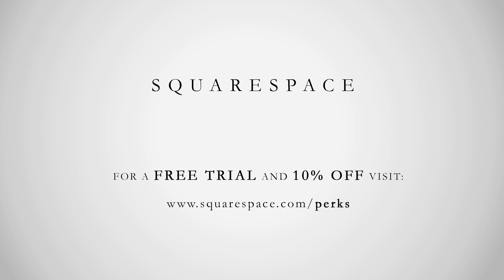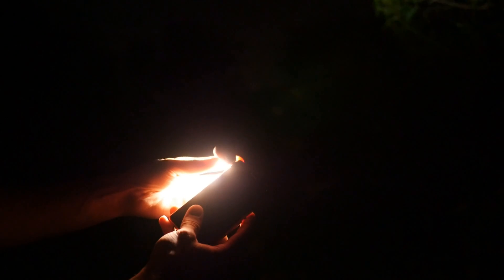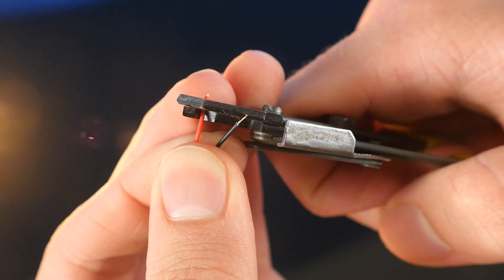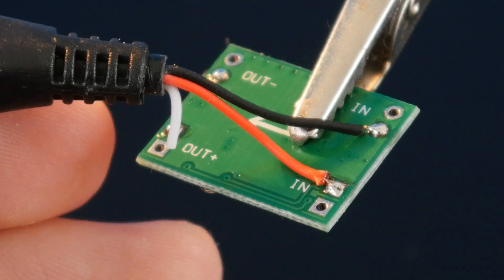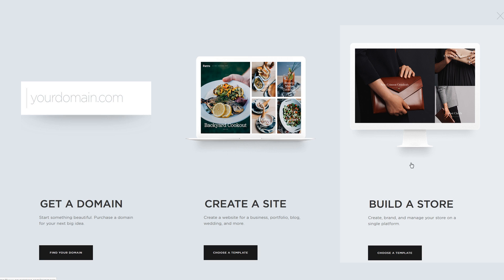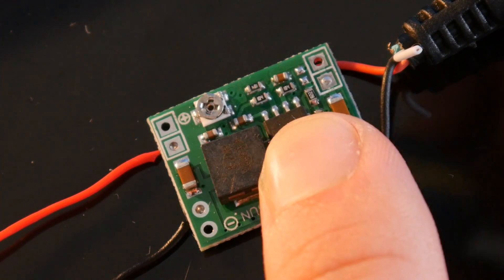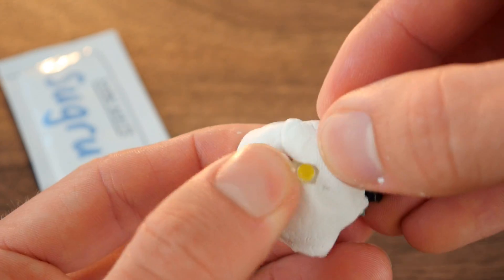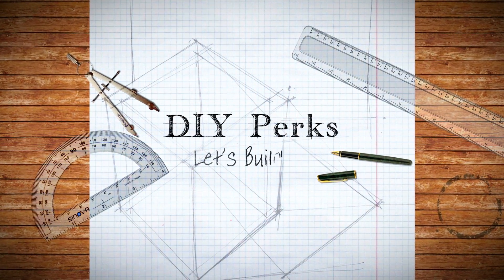A DIY smartphone hack that's actually useful!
In this video we'll be creating an incredibly bright plug-in smartphone light, that absolutely dwarfs the one the phone already has! This is perfect for times where you need some serious light but don't have room to carry around a dedicated flashlight - it really is like a super nova in your pocket.

Sugru (moldable rubber):

Amazon US

Amazon UK

USB OTG Cable:

Amazon US

Amazon UK

eBay US

eBay UK

Voltage Step Down Board:

Amazon US

Amazon UK

eBay US

eBay UK

3W Super Bright LED:

Amazon US

Amazon UK

eBay US

eBay UK